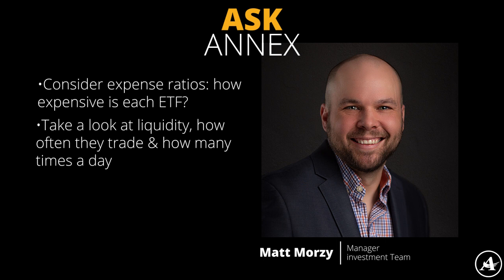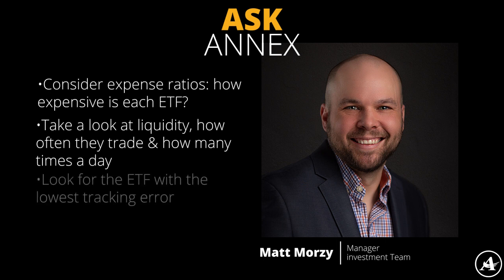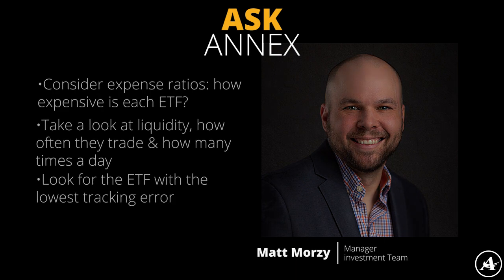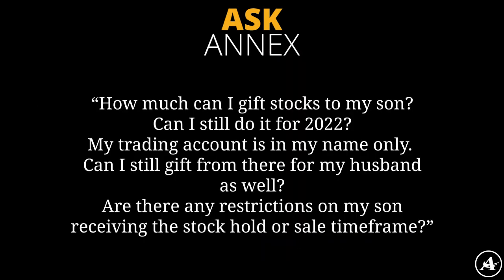Ask Annex: Roth 401(k) & IRA? | S&P ETFs | Gifting Stocks | Frequency of Sector Turnaround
Each week, members of Annex Wealth Management's team answer your questions about wealth and the financial world. This week, Matt Morzy and Sarah Kyle answer questions on:
00:23 Roth 401(k) & Roth IRA?
00:40 Difference Between All The S&P ETFs
01:59 How Much Can I Gift Stocks?
02:55 Can I Still Gift Stock For 2022?
03:10 Gift Stock To Husband & Son From Same Trading Acct?
03:23 Restrictions On Holding Or Sell Time Frame After Gift?
03:32 Frequency of Sector Turnaround?